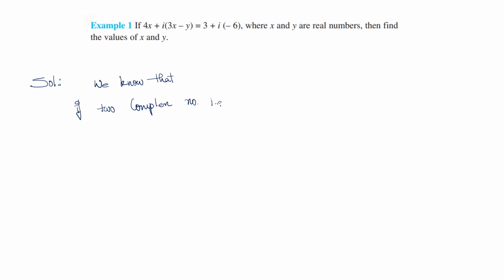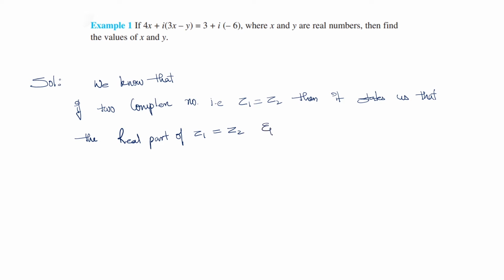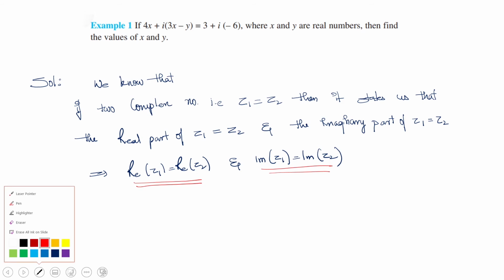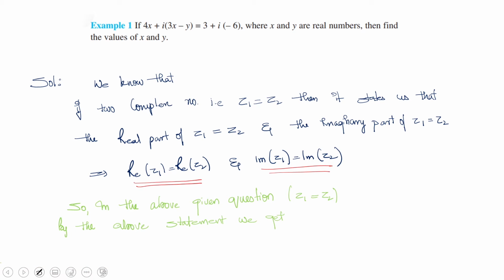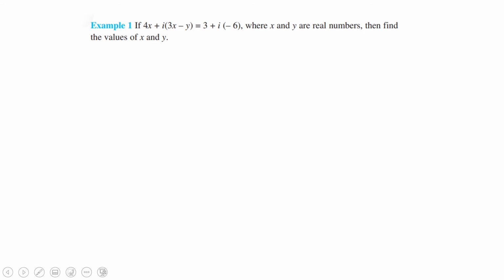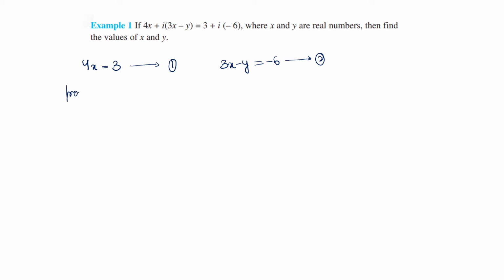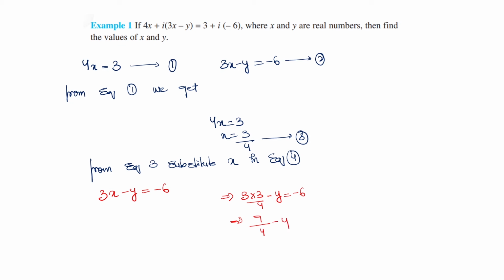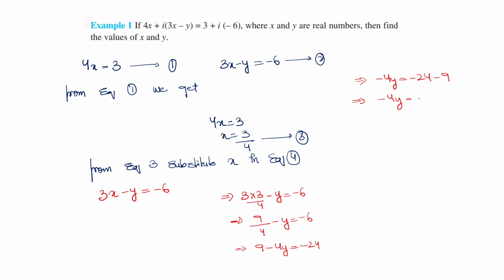example 1 complex numbers chapter 5 class 11 | ncert solutions | NCERT HACKED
provided with NCERT textbook solutions. For solutions on more questions please comment in the comment box.

NCERT hacked | class VI to XII | MATHS | SCIENCE | CHEMISTRY

sorry for the beautiful handwriting ! ;)